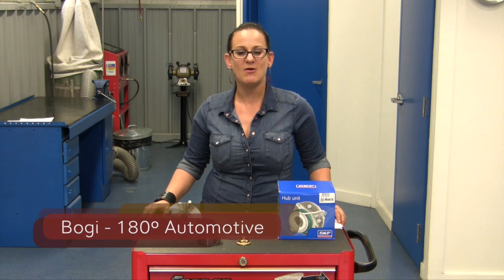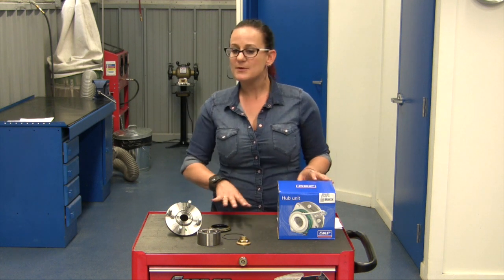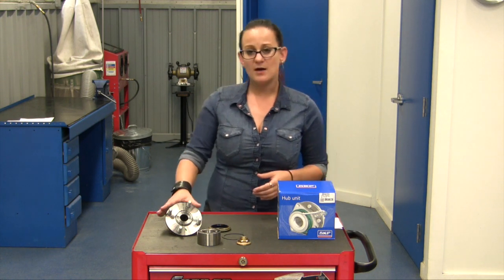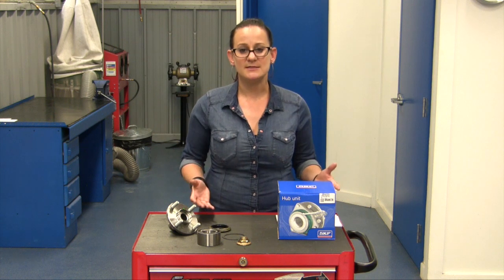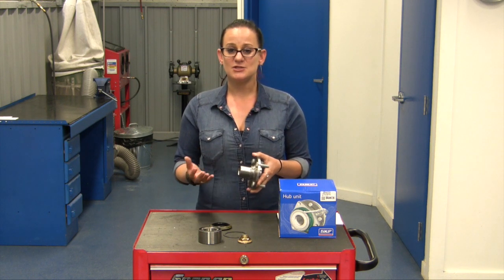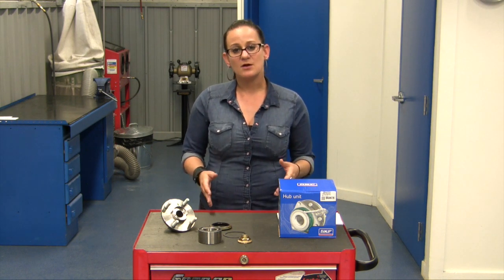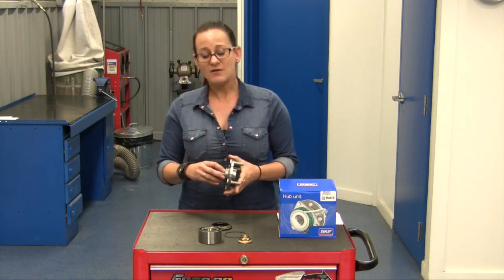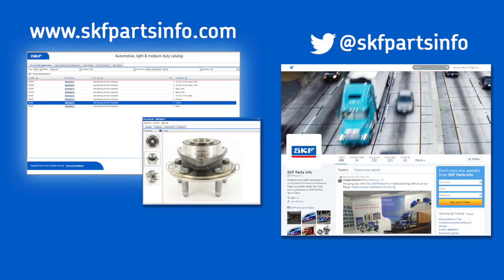SKF hub bearing flange kits for shop owners with Bogi (AUTO)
Learn how to talk about SKF hub bearing flange kits with Bogi!